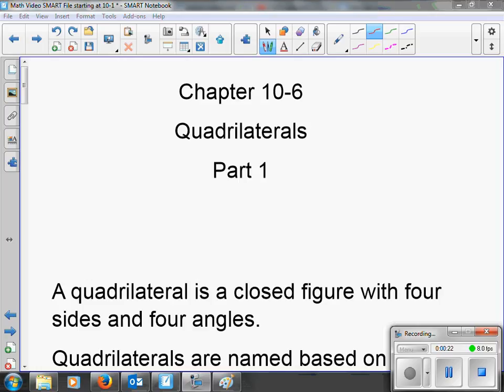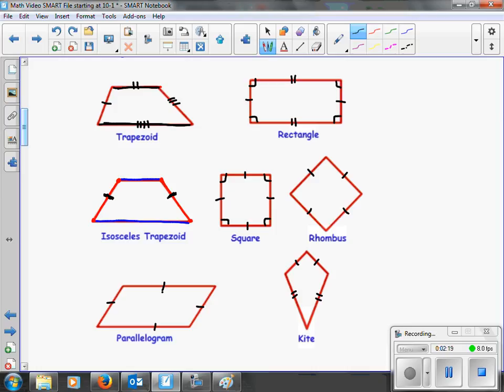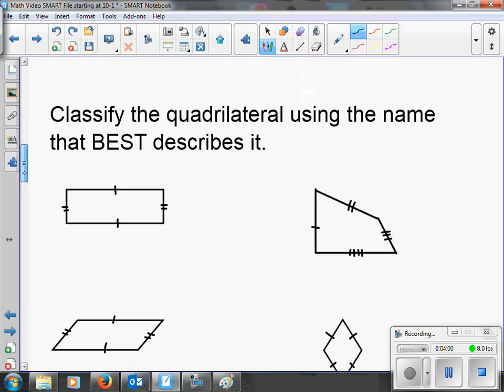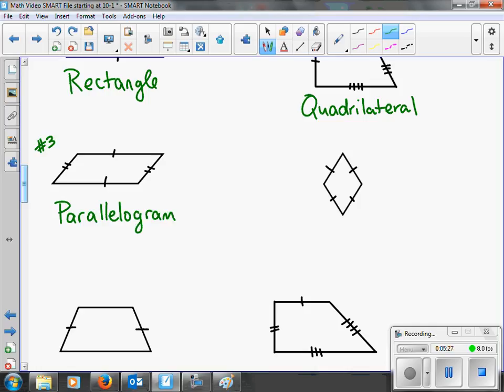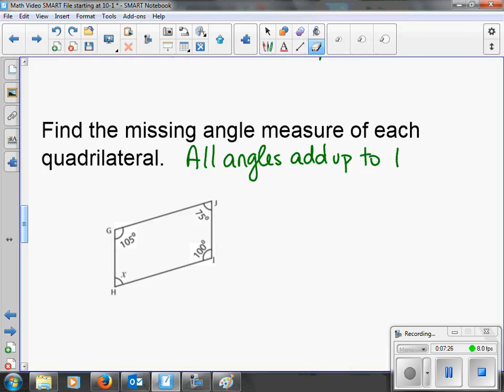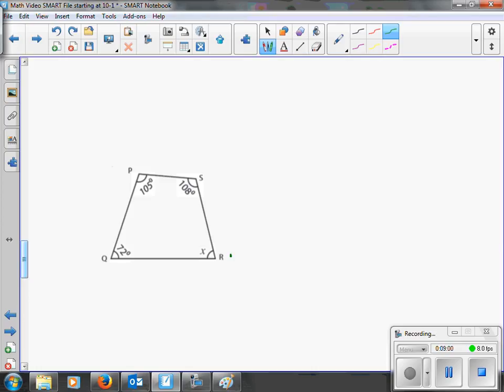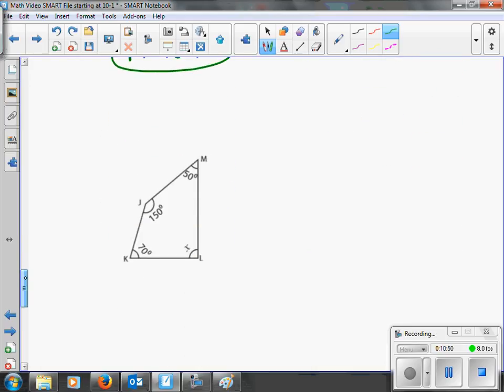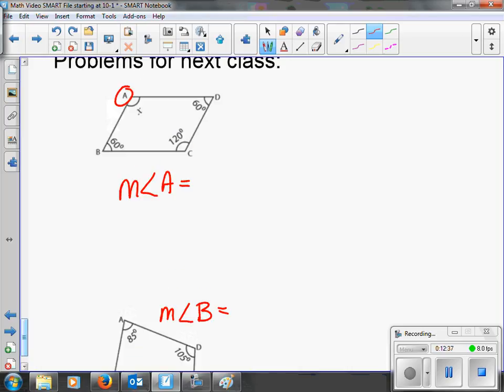Chapter 10-6 Quadrilaterals Part 1